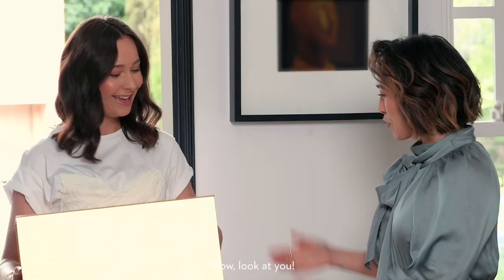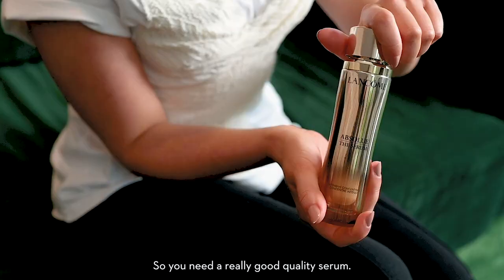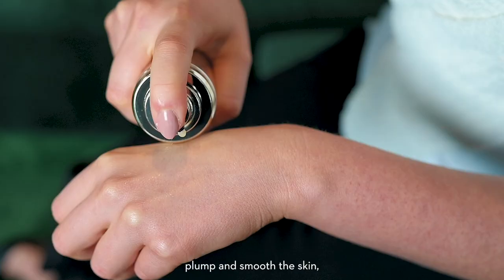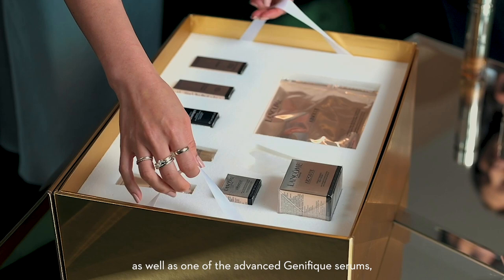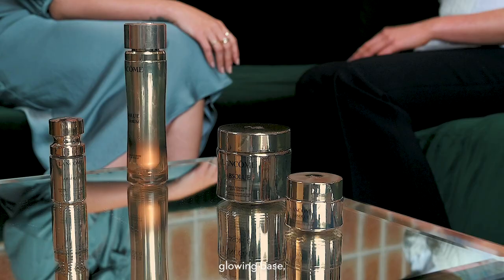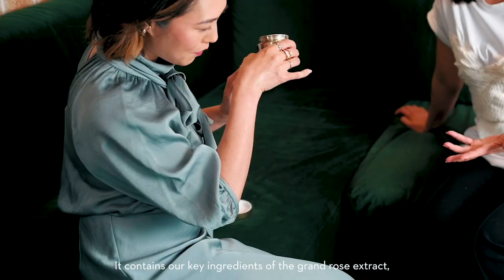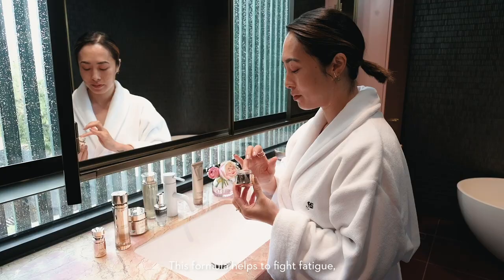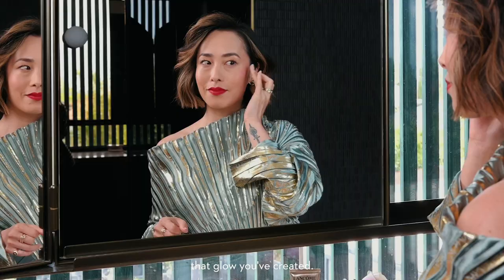Melissa Leong learns the art of nailing event-ready skin | Vogue Australia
The MasterChef Australia host and writer partners up with Lancôme's senior makeup artist, Brittany Hanchard, to discover her best skincare secrets, the premium skincare brand’s luxurious Absolue skincare range, and how to prep her skin properly before a big event.

Vogue Australia brings you regular fashion, beauty and celebrity videos on YouTube. With weekly uploads, our channel is the authoritative voice on fashion and beauty and grants you exclusive access to our cover shoots and events.